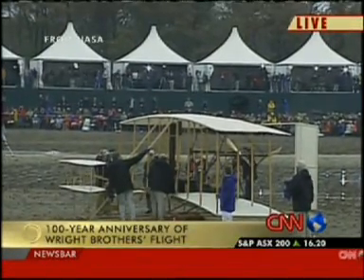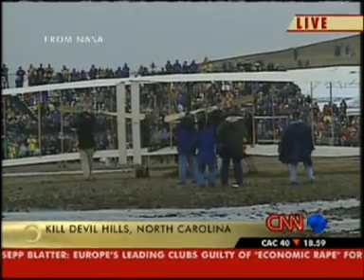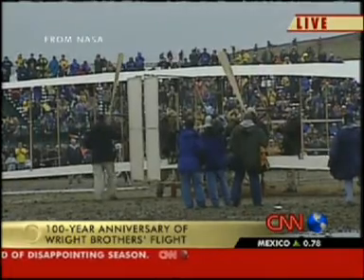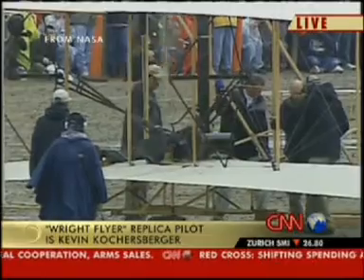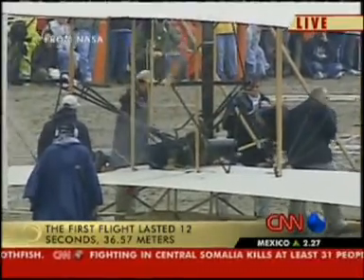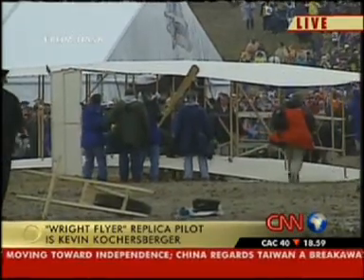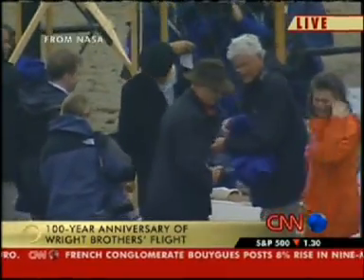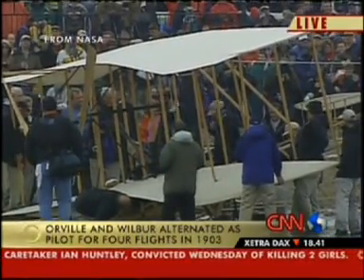100 year anniversary of first flight - (dec 17th 2003)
Short clips from CNN